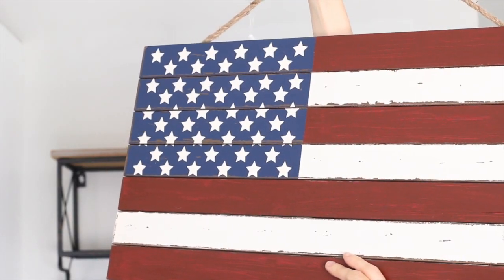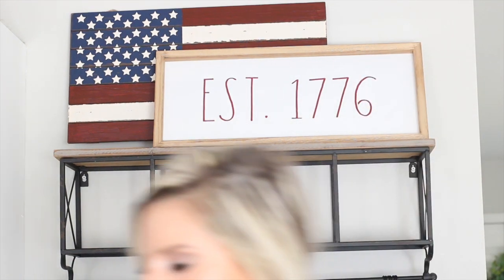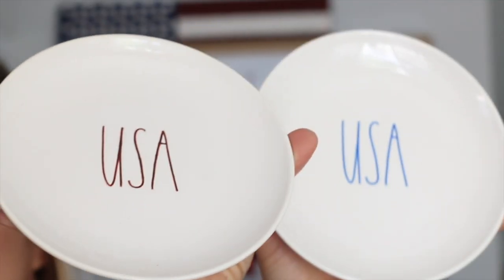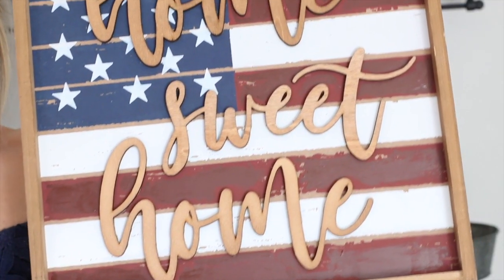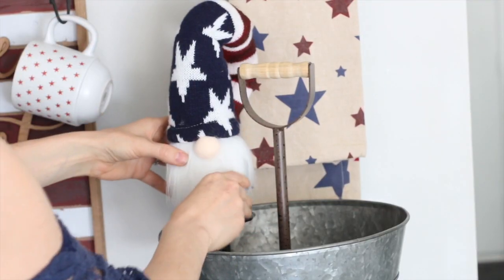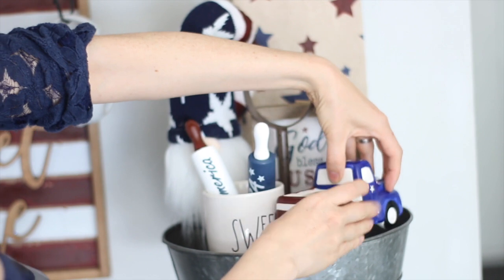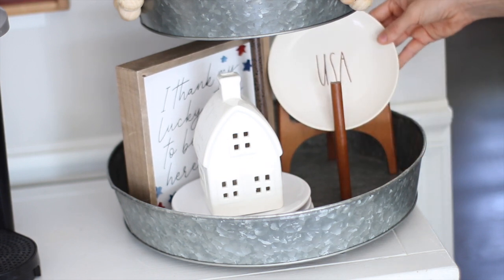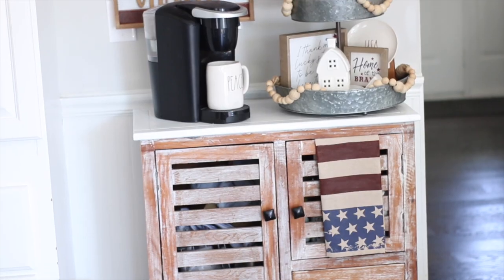4TH OF JULY DECORATE WITH ME 2021| PATRIOTIC DECOR IDEAS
In todays video, I'm sharing a patriotic decor decorate with me! I added some 4th of July decor to my coffee bar area and love how it turned out.

If you are new here my name is Sydnie and over here on my channel I do all things decorating from DIYs, decor hauls, shop with me’s, decorate with me’s and so much more!!  If that kind of content interests you then I would love for you to stick around and hit that subscribe button so you never miss any uploads from me in the future!!  Also follow me over on instagram for daily posts! Xoxoxo

POPULAR ASKED ABOUT ITEMS:
Computer I use
-I edit my videos using iMovie
Camera I use
Camera lens:
My daughters floral wall decals
My white lanterns on my entryway table
my galvanized tiered tray: its currently out of stock at hobby lobby but I found it on mercari